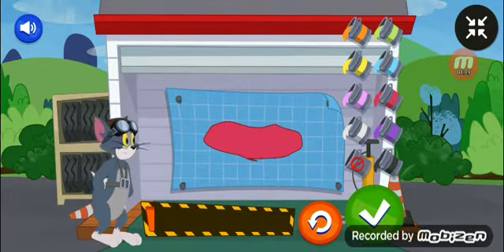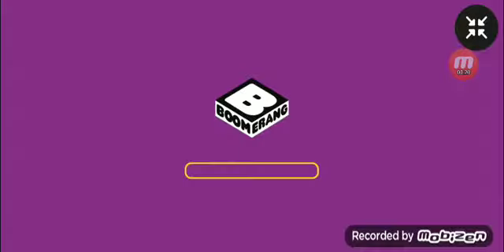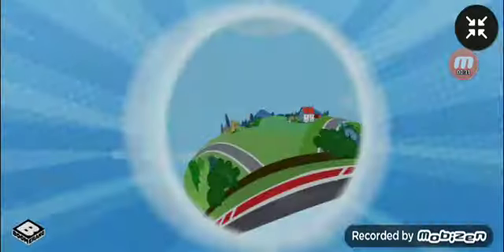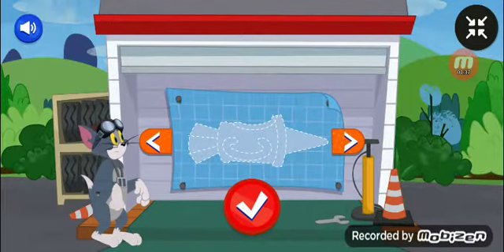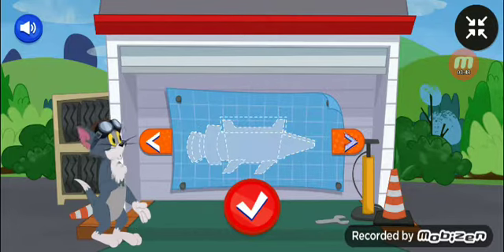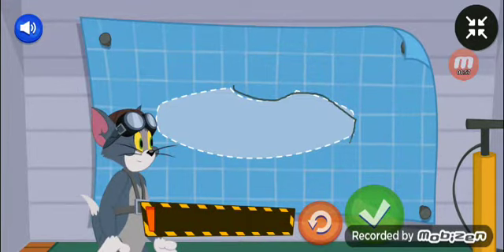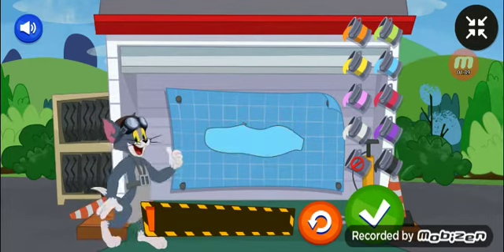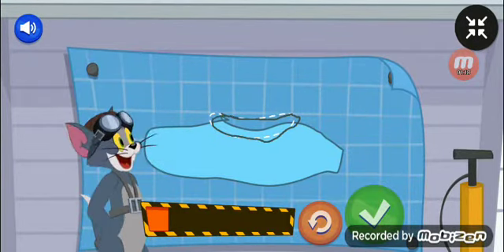boomerang playtime is fun game :] :).